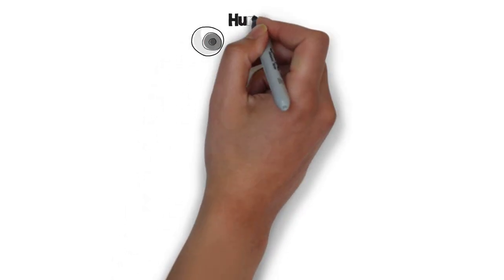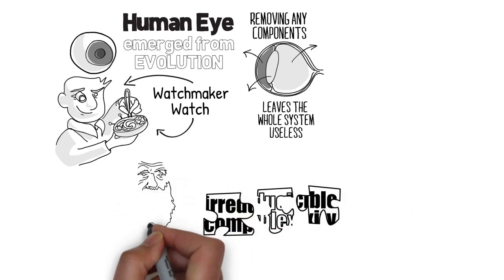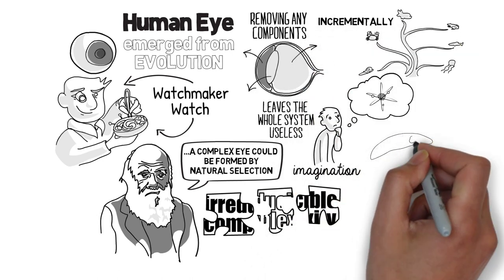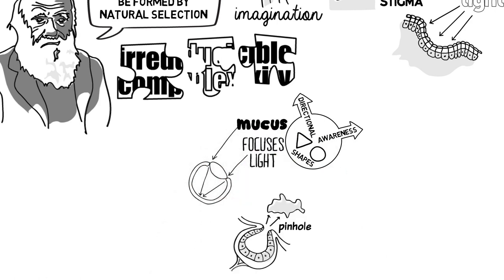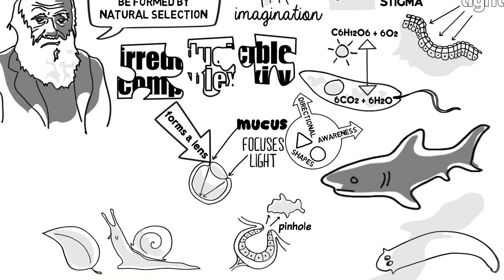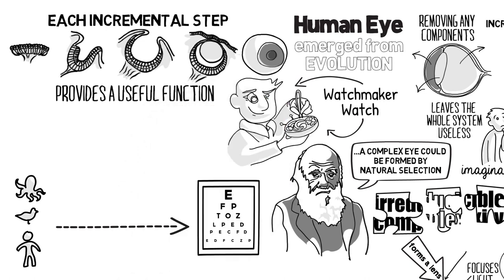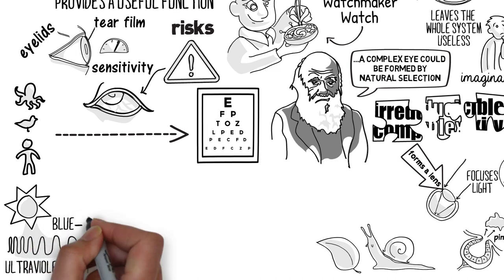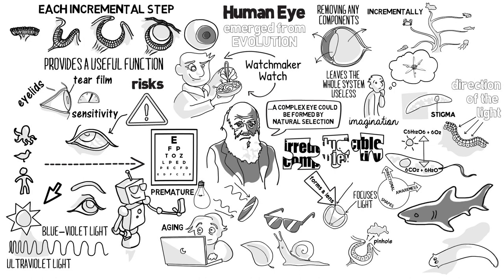Irreducible Complexity? - Evolution of the Eye Explained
Presented by Essilor and narrated by science communicator Alom Shaha, this video explains the concepts of irreducible complexity and the evolution of the eye in a simple animated presentation.

Inspired by amazing videos about the evolution of the eye from people like Richard Dawkins, David Attenborough, PBS and the TV show Cosmos, we created this to help answer the question of how the human eye, a wonderful and complex organ that has provided us with an amazing evolutionary advantage – came to be.

The video also outlines the concept of irreducible complexity - the idea that the various parts of the eye, e.g. the cornea, the lens, the optical nerve can only work together and therefore the eye cannot have existed in less complex versions.

We also discuss modern dangers to the eye, like excessive amounts of UV light from the sun, blue-violet light from computer screens, light bulbs and eye strain from overuse of technology. Just as the human eye has evolved over time, technology has evolved to help protect our eyes from threats that we have natural defense against.

Age-related Macular Degeneration, cataracts, glaucoma, Computer Vision Syndrome & cancer of the eyelid are just some of the afflictions that can damage our vision. Using the right lenses and filters, as well as your managing your diet and exposure to screens is crucial in ensuring good eye health.

Essilor is a company that leads the world in the production of cutting-edge eye vision technology: improving lives by improving sight.

Additional thanks to the team at Skeptisketch.com for their work on animating the video.